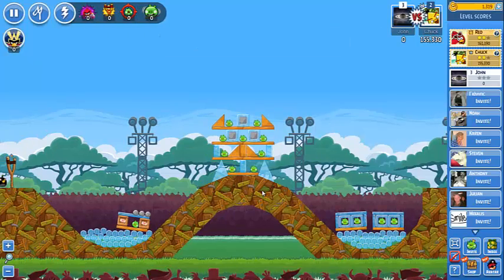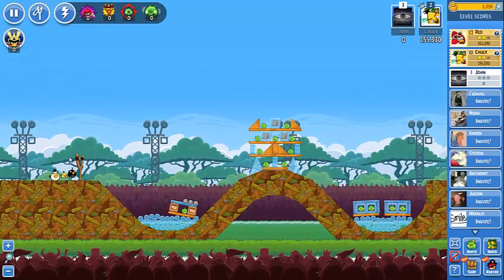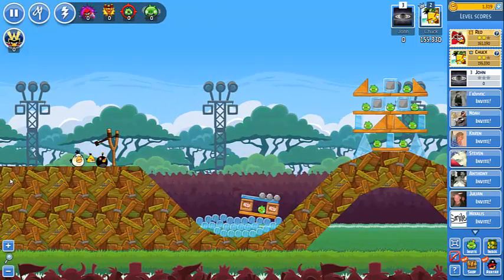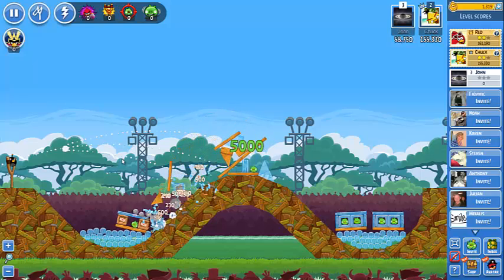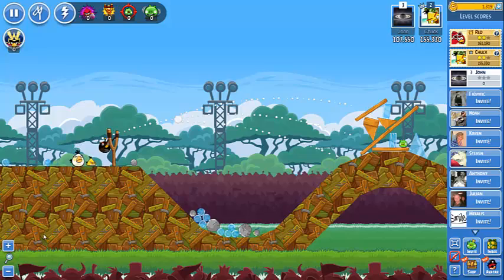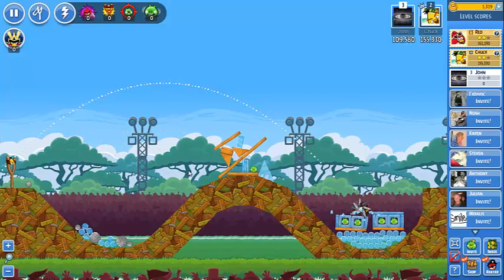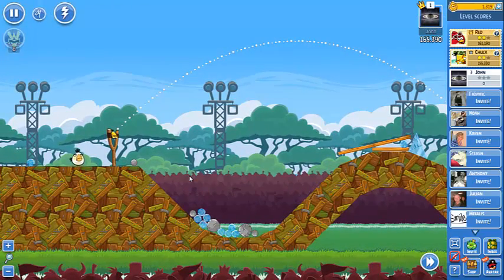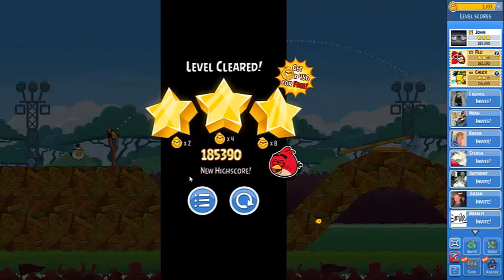Angry birds FB tournament October 2014 # 2 stage 6